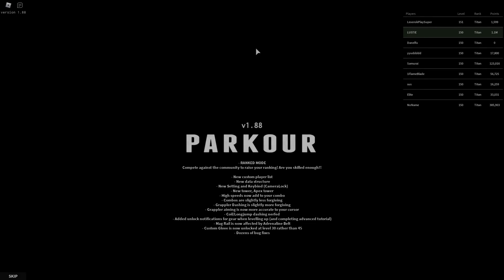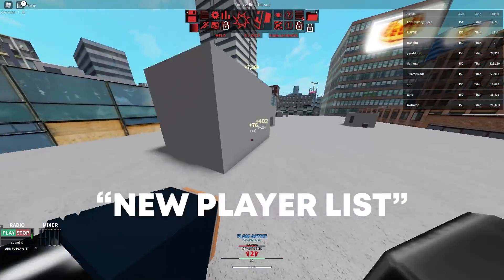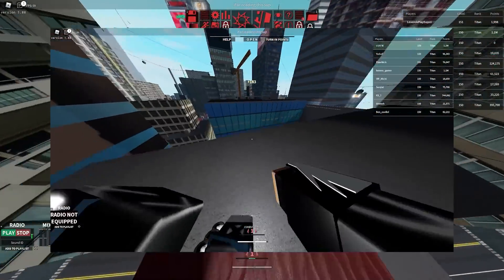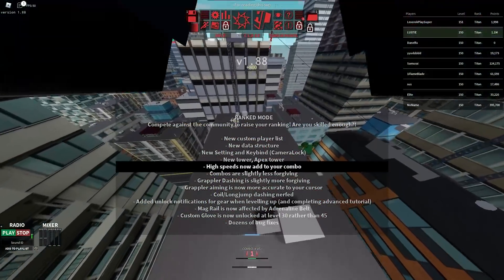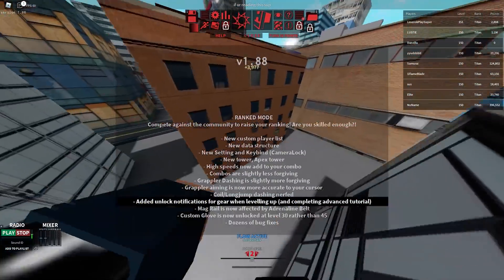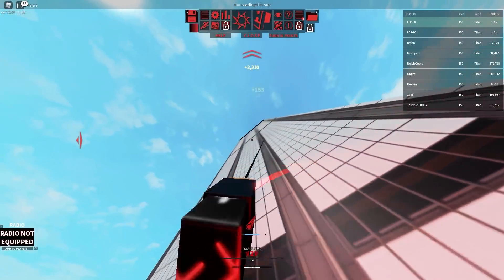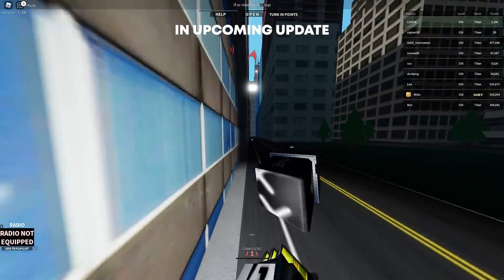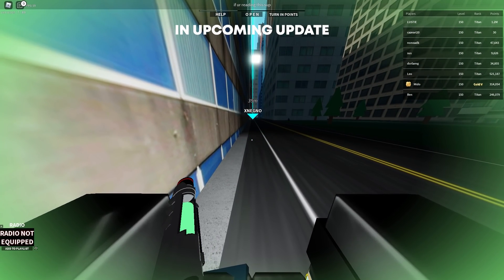ROBLOX PARKOUR: NEW COMING UPDATE! v1.88 - Ranked / New Tower & More (EARLY UPDATE TESTING)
So had a chance to check the new coming ROBLOX PARKOUR update and wanted to make a video. Don't forget those new coming updates might be slightly different once it came to the actual game. But %75 is accurate.

You can also check other videos below! Have a great day!

INTRO - 0:00
LIKE & SUBSCRIBE - 0:25
RANKED - 0:38
PLAYER LIST - 1:12
NERFS - 1:27
THIRD-PERSON SETTINGS - 1:49
MISC - 2:27
NEW TOWER - 3:33
BABY PAD - 4:42
MISC - 5:17
MAG RAIL BUFF - 5:37
MISC - 6:04
UNNOTICED CHANGES - 6:20
OUTRO RUN - 7:15
SHOUT OUT / WATCH OTHER -  8:34

ROBLOX PROFILE!

OFFICIAL ROBLOX GROUP!

ALL OFFICIAL CLOTHES!
You can find all NEW & OLD outfits at this link above.
Sharing with friends & turning post notifications on, helps too ^^